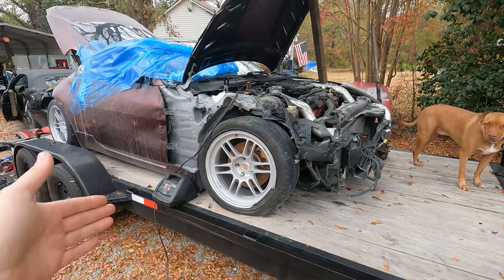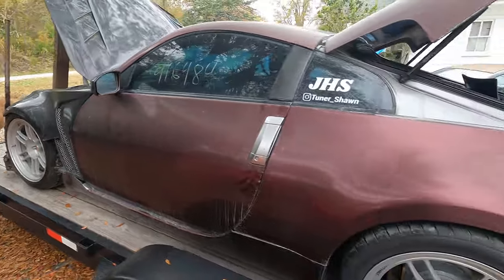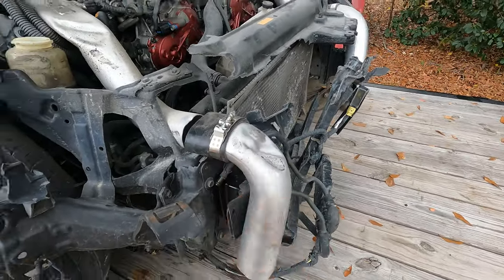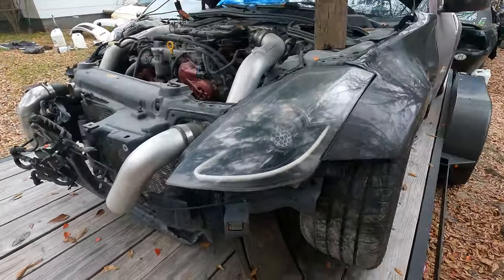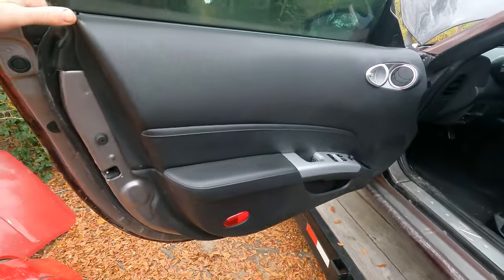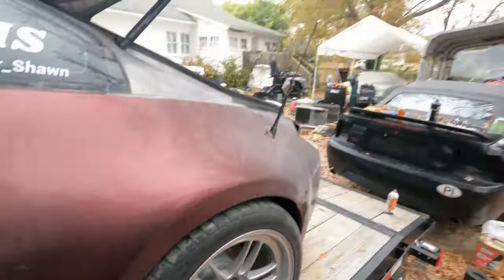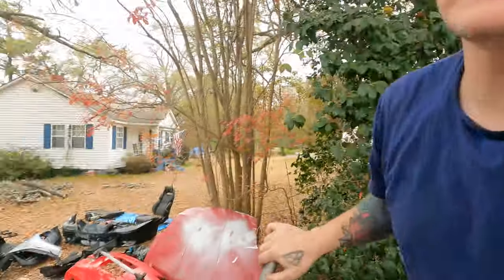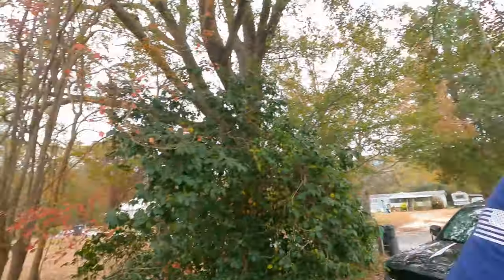Crashed Nissan 350z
Just another parts car, but it does have some hidden treasures 🤘🏻